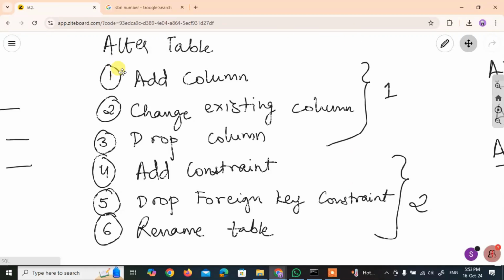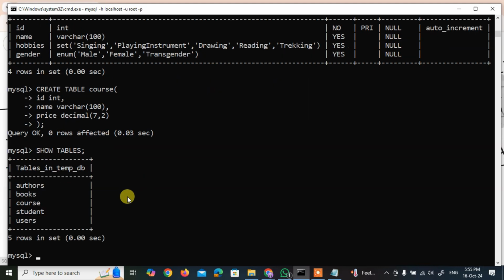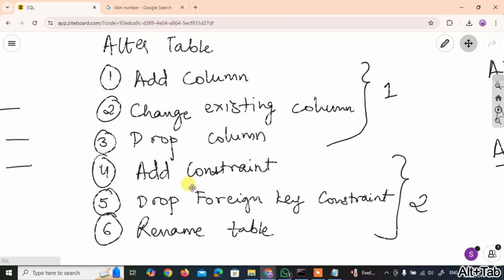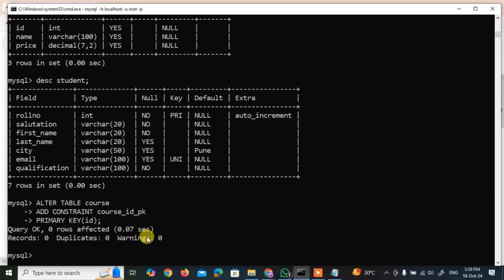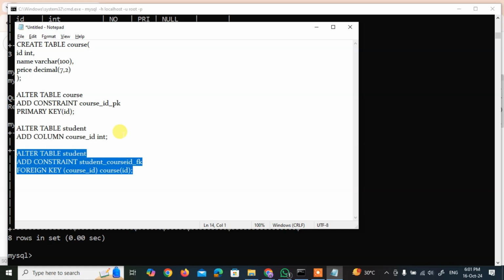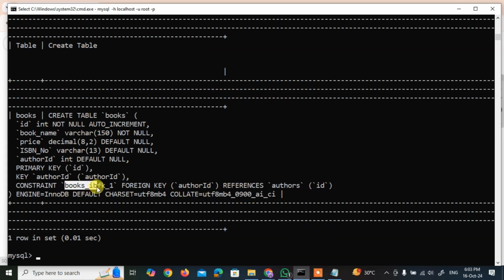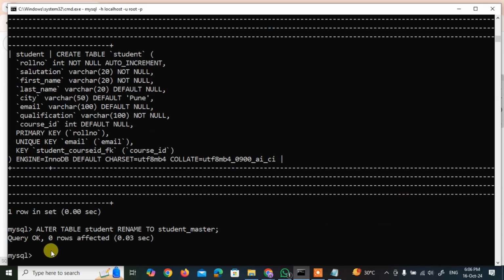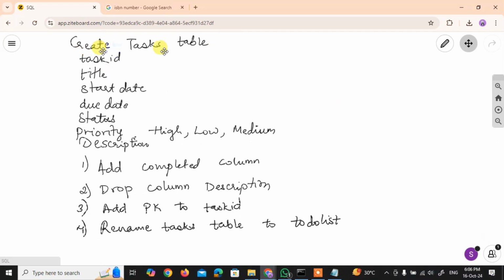Alter Command | What is the POWER of Alter Table Command?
Learn the POWER of Alter Table Command in SQL! In this video, we'll dive into the world of database management and explore the capabilities of the Alter Table command. From modifying existing table structures to optimizing database performance, we'll cover it all! Whether you're a beginner or an experienced developer, this video is designed to help you unlock the full potential of the Alter Table command and take your SQL skills to the next level. So, what are you waiting for? Watch now and discover the power of Alter Table!